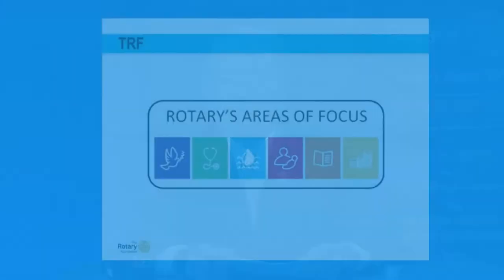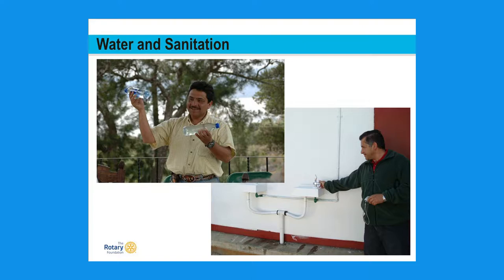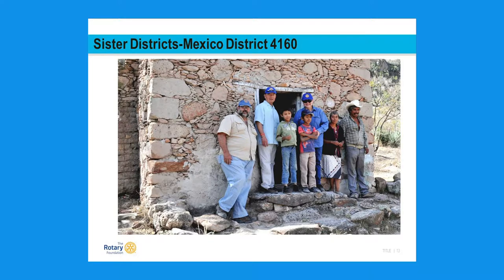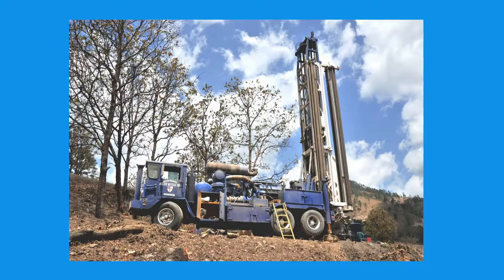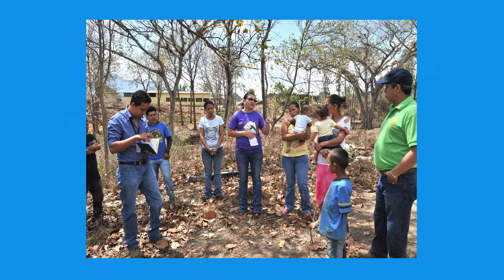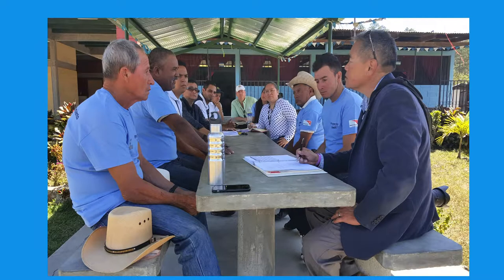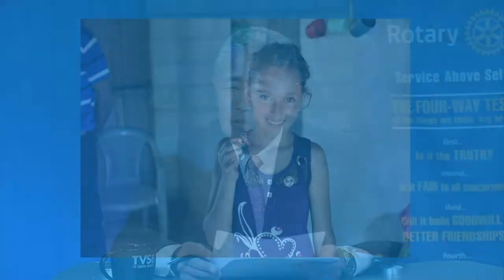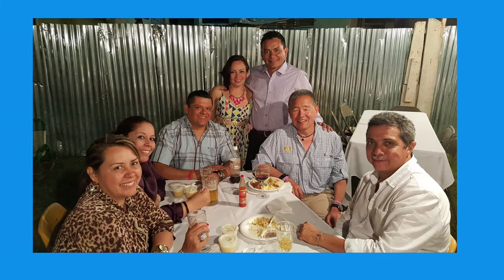Rotary Serving Our Community Episode 34: Rotary's Areas of Focus